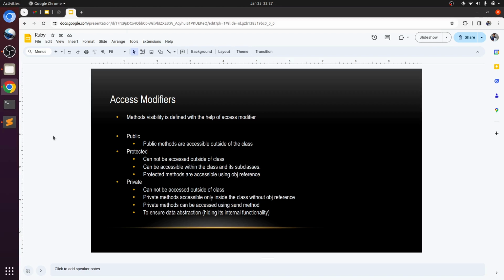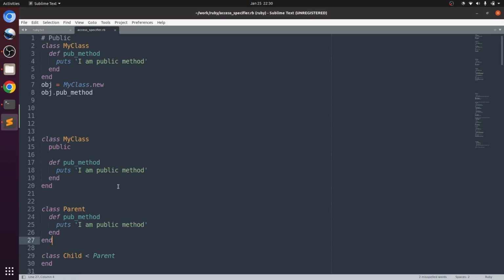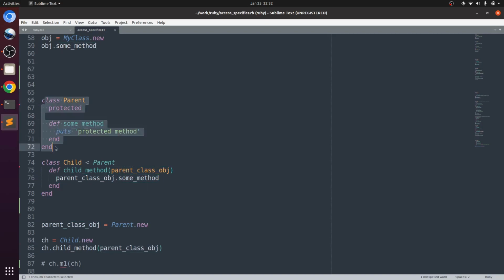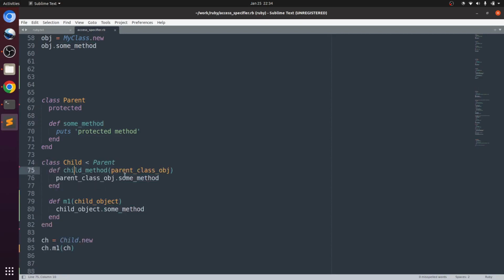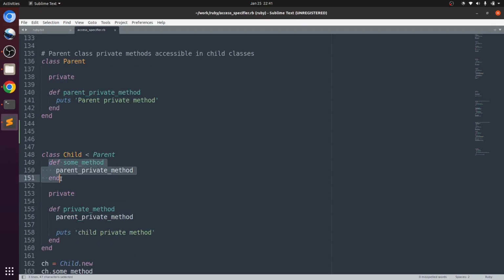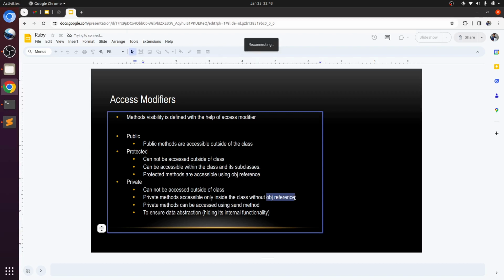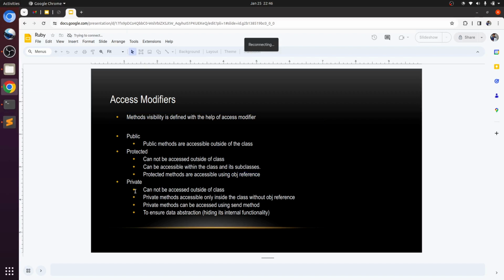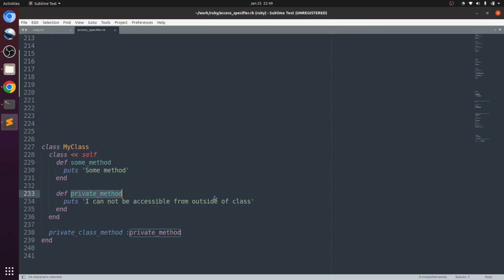Access Modifiers in Ruby: Controlling Visibility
Dive into the world of access modifiers in Ruby and gain control over the visibility of your code! In this video, we'll explore how access modifiers allow you to specify the visibility of methods within your Ruby classes, ensuring proper encapsulation and enhancing code maintainability.